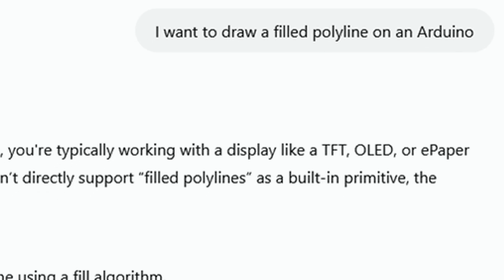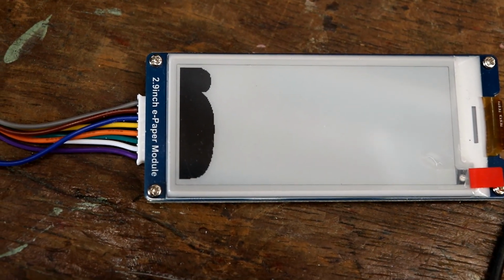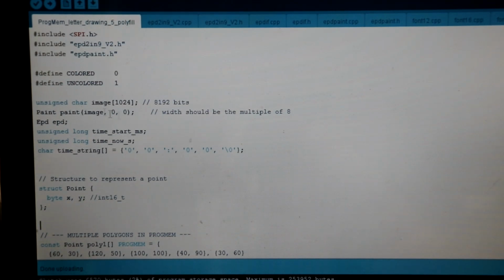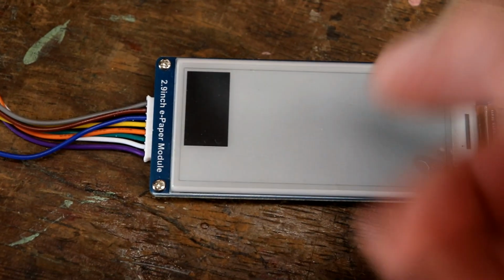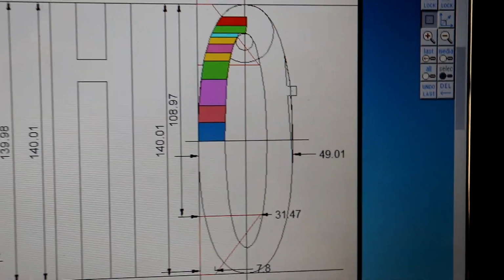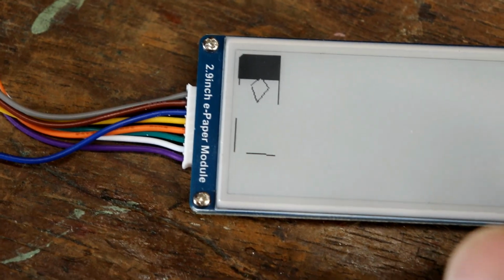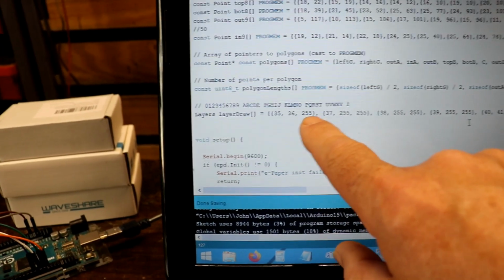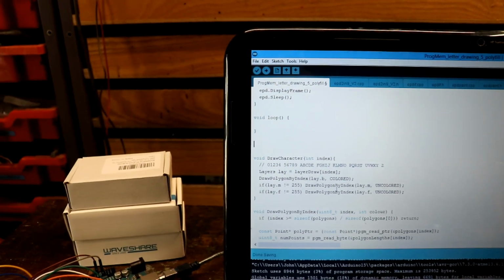Art Deco Clock part 4 - But I want the Impossible Filled Polylines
Despite having worked on displaying the day, date and month on e-paper for two weeks - I have a dream... I want to construct each letter from a filled polyline, it's so much more efficient. Finally, with the help of ChatGTP, I found a filled polyline function written by the ever wonderful AdaFruit.

After some fiddling, I got it working with the Waveshare e-paper library. It's fantastic but can't draw holes. Back to drawing letter outlines and then drawing white holes over the top for those annoying characters that require them!

It's great, but I have a huge number of coordinate arrays that won't fit into an Arduino Mega. Time to store stuff in PROGMEM - the read only part of the Arduino's available memory. It's usually reserved for storing a sketch but is huge and can be used to store read only data...

Talk about a learning curve. I have just sufficient knowledge to know it's possible, but not how - more research and learning. Learning is good - at least that's what I keep telling myself!

Please get in touch with any questions I may be able to answer. More information on my inventions can be found on my I also sell exciting inventions and kits from my Etsy shop If you find my Etsy shop without first clicking a link on another platform you'll get a 10% discount! Just visit Etsy and search for my shop.